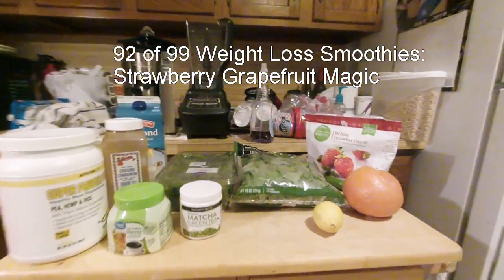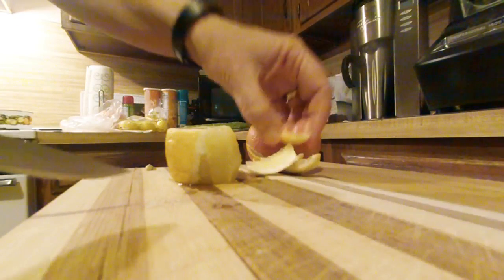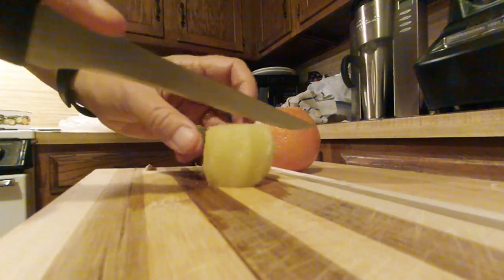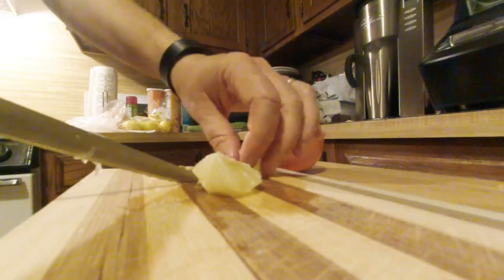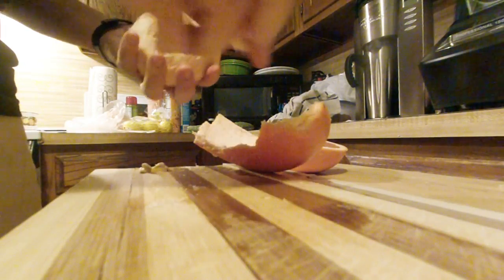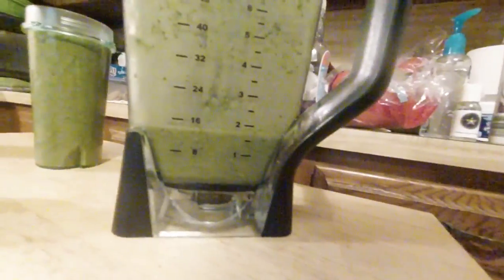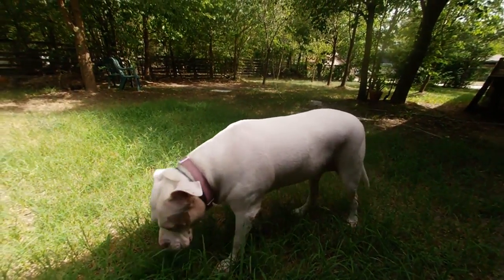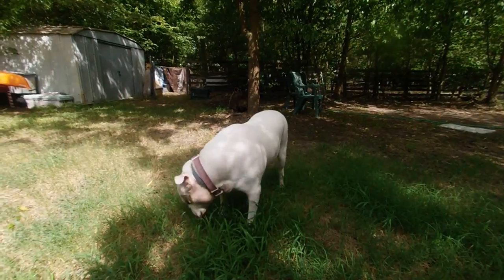92 of 99 Weight Loss Smoothies: Strawberry Grapefruit Magic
Strawberry Grapefruit Magic Recipe
1/2 Cup Strawberries – frozen
½ Grapefruit peeled
1 Lemon peeled
2 cups Arugula
4 cups Spinach
1/2 teaspoon cinnamon
1 scoop protein powder
2 cups almond milk
1 tsp Matcha Green Tea
1 tsp Stevia

295 calories, 49 grams carbs, 8 grams fat, 31 grams protein, 21 grams fiber